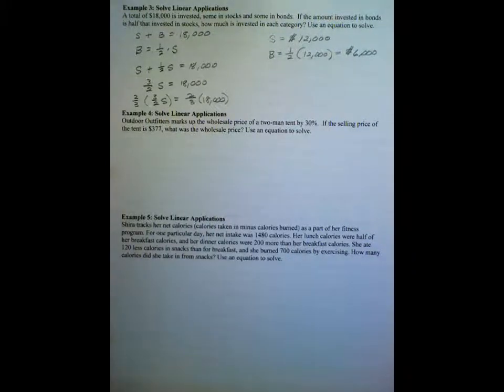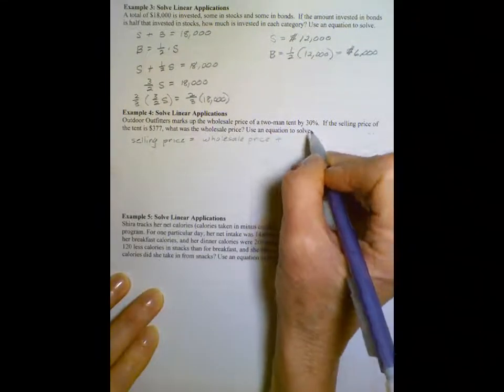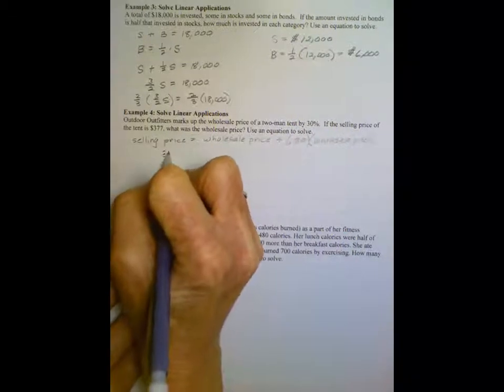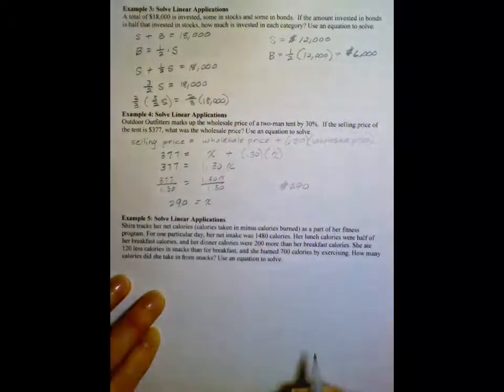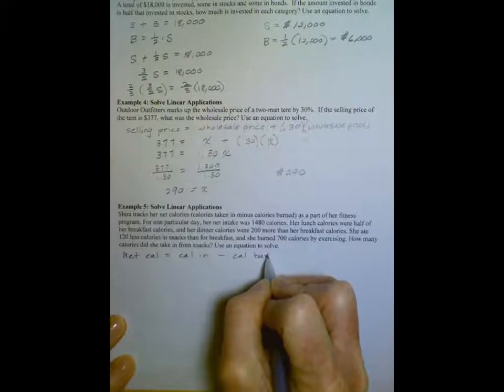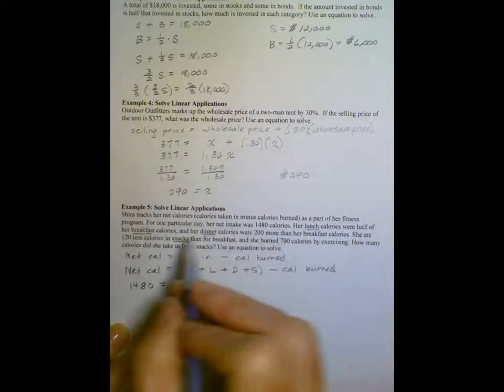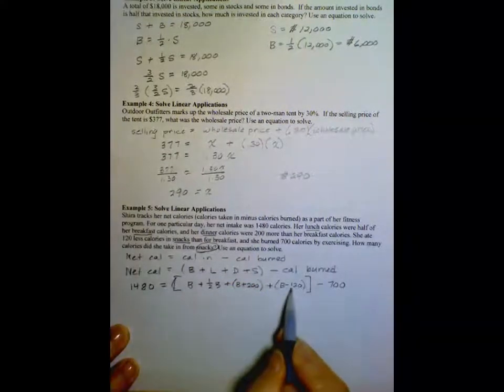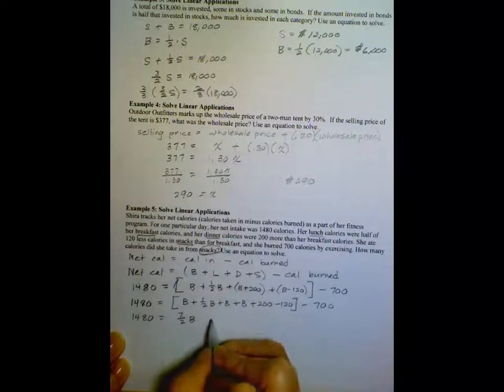Sec 1.1 Part 3